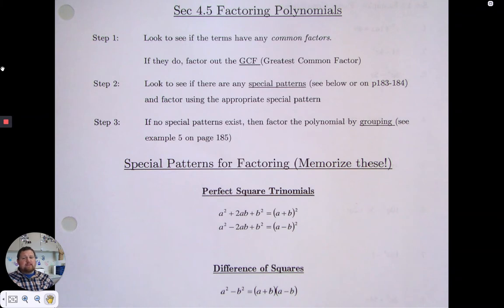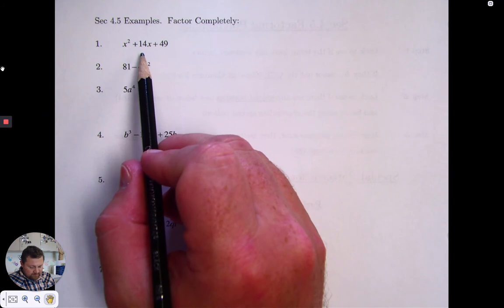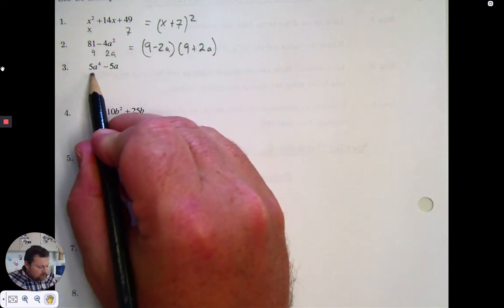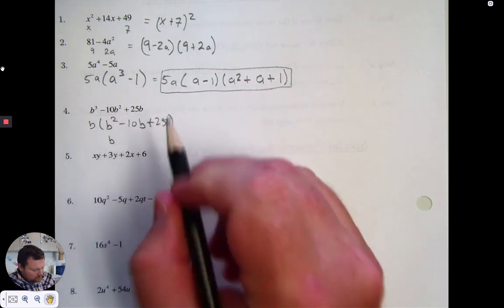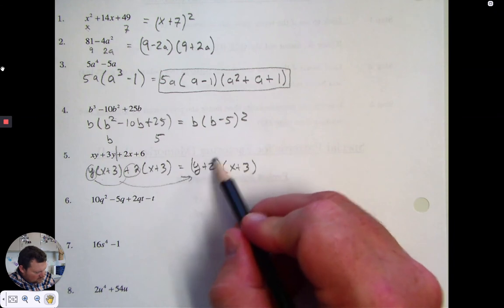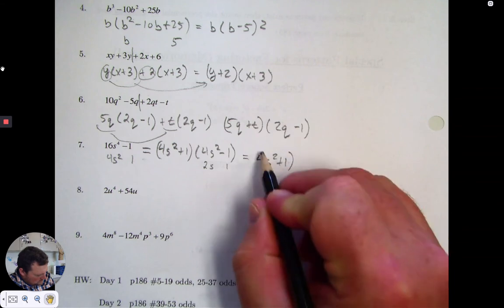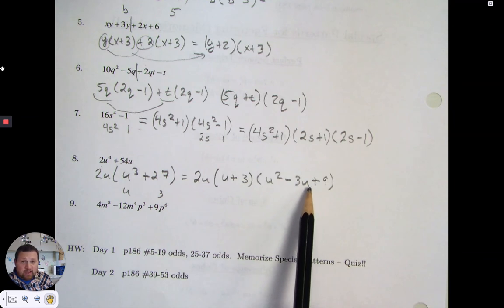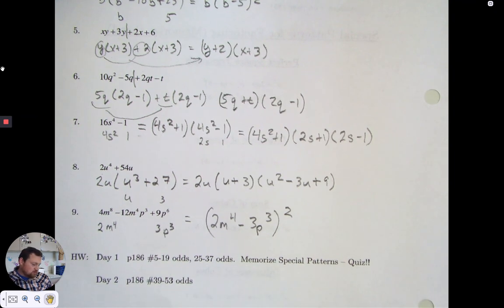4.5 Factoring Polynomials